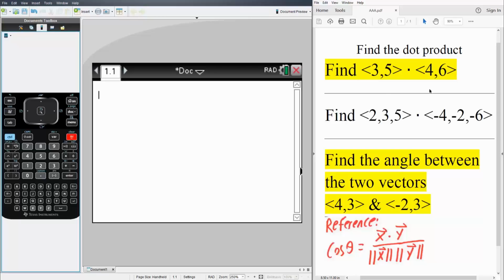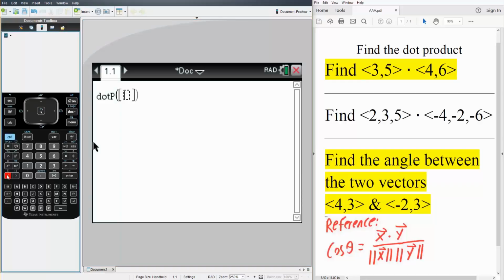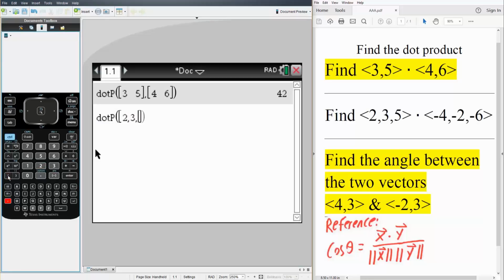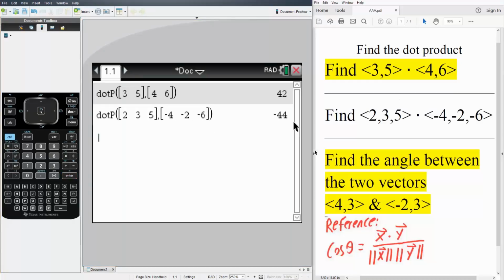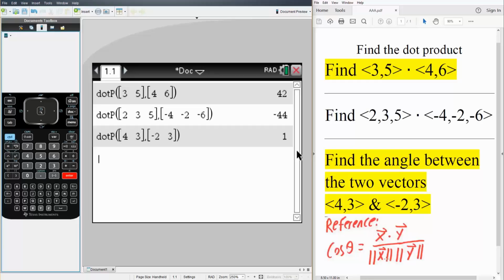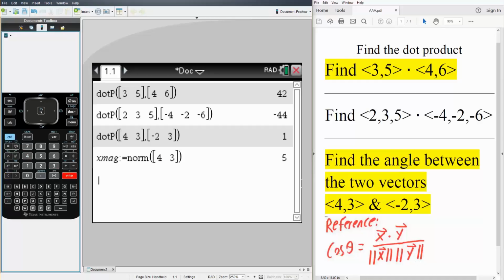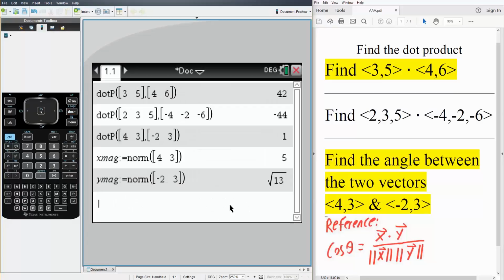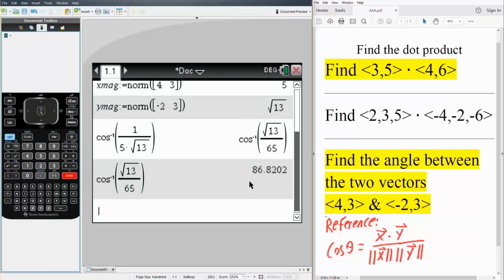PreCal: Dot Product (TI-nSpire CAS)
Dot Product (TI-nSpire CAS)

Workbooks that I wrote: